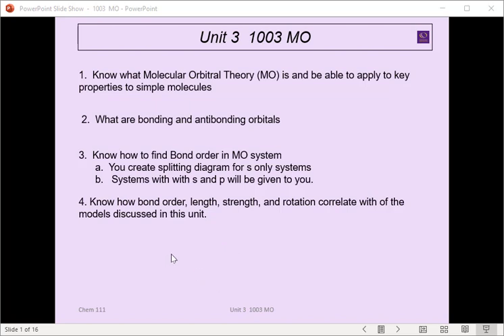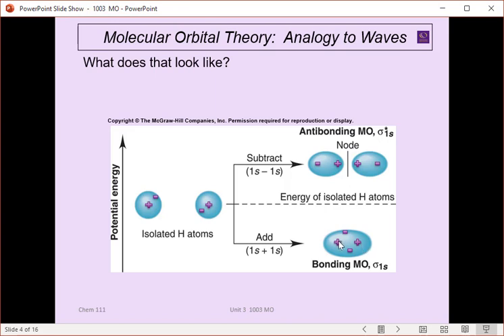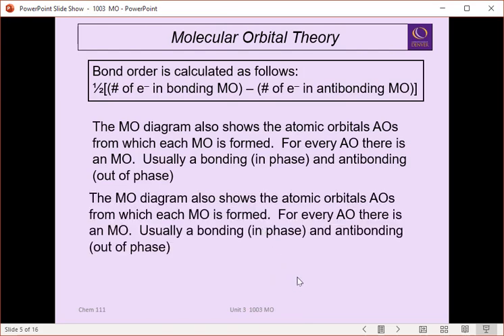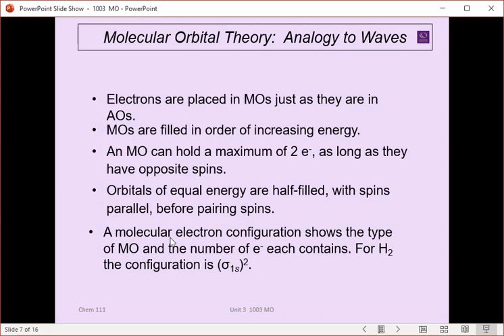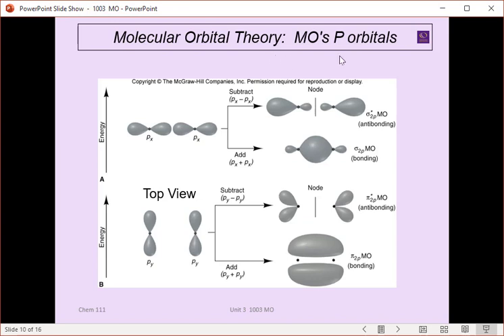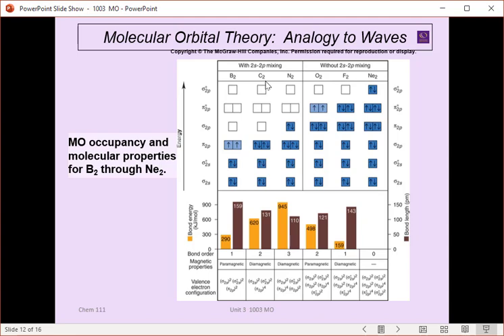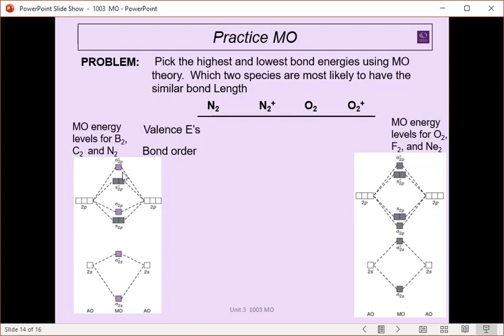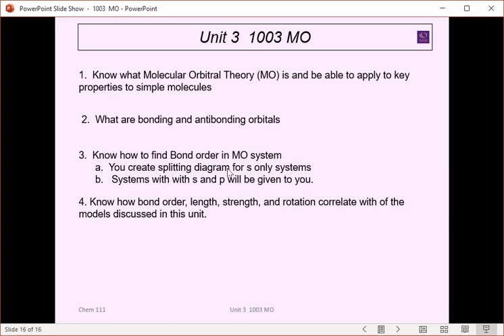Che1111 MO theory 10 03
a learning module for Molecular Orbital (MO) Theory
General Chemistry 1
Che 1111